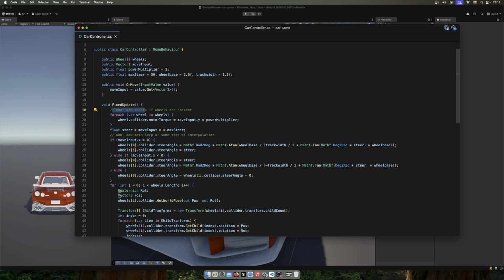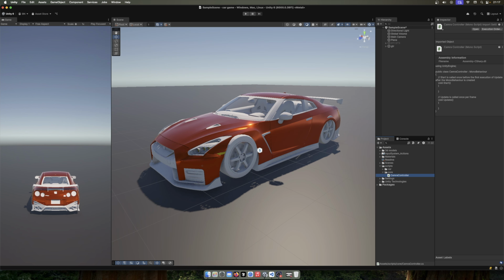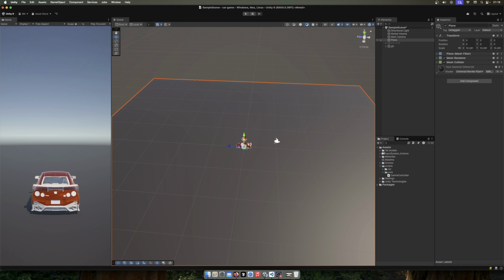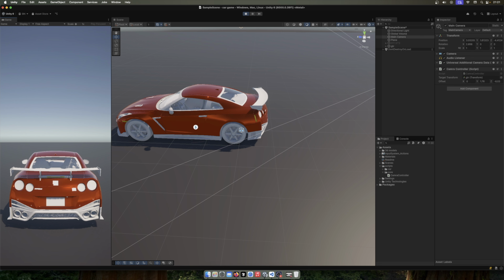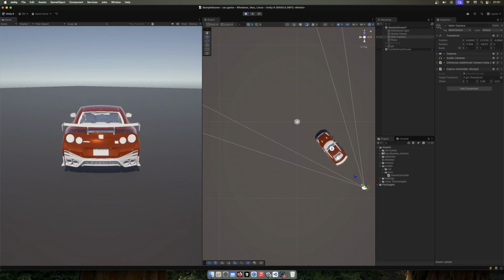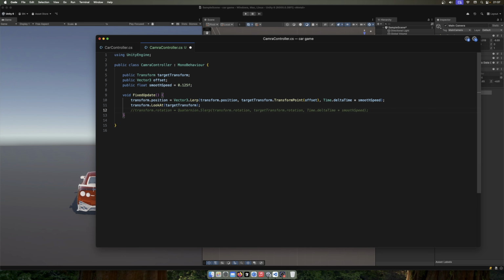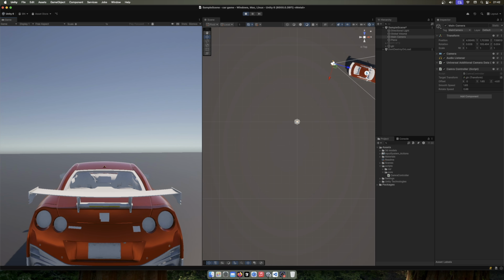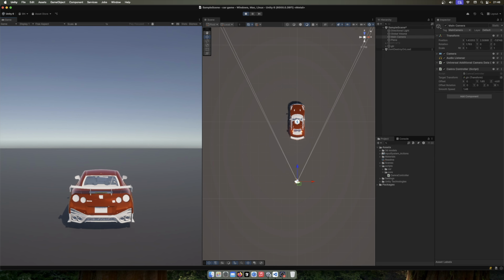Learn to Make Car Games in Unity 🚗 | Full Series - Smooth Camera follow coding(04)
Welcome to the ultimate beginner series for making car games in Unity! 🚗 Whether you're new to game dev or just diving into Unity, this tutorial will guide you step-by-step. Let’s build something awesome together!